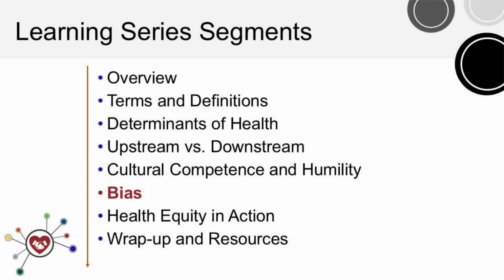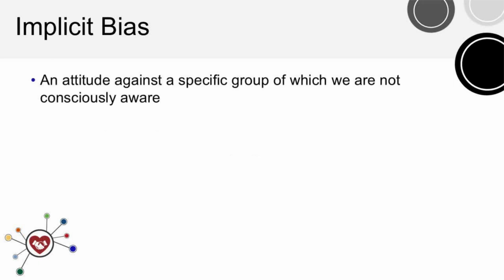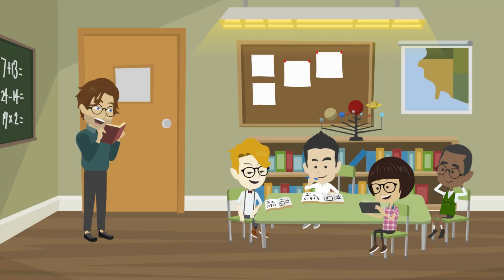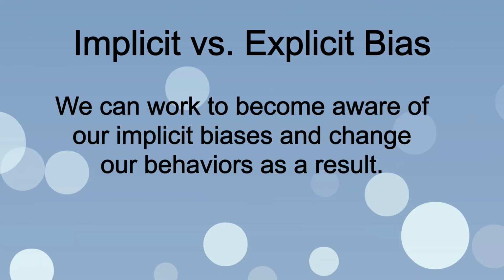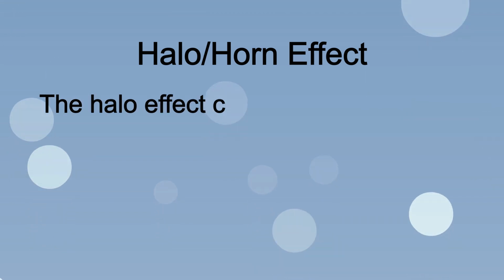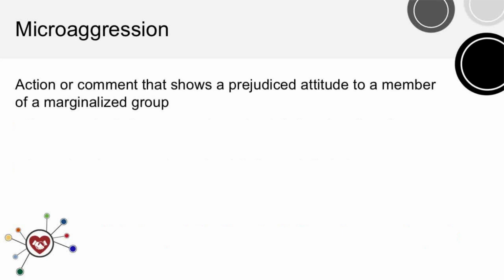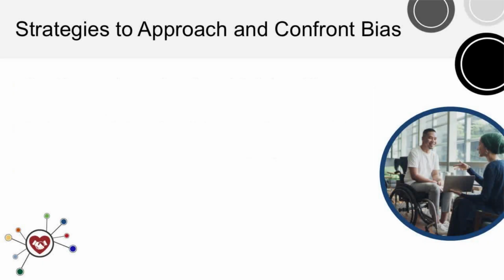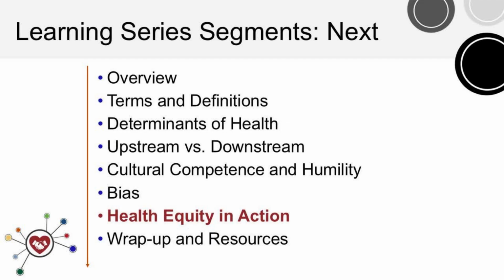06 Increasing Access to Care – Bias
This segment defines what a bias is, discusses why it is important to be aware of our biases and reviews common forms of bias in health care. It also provides strategies we can use to approach and confront bias.